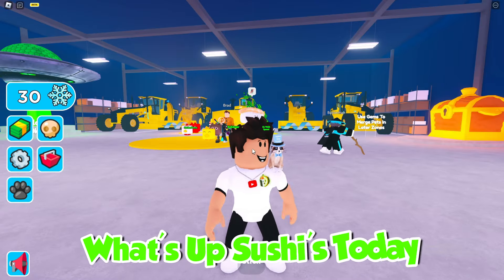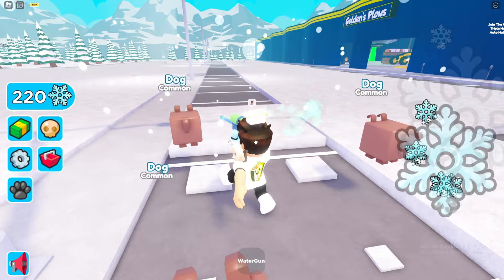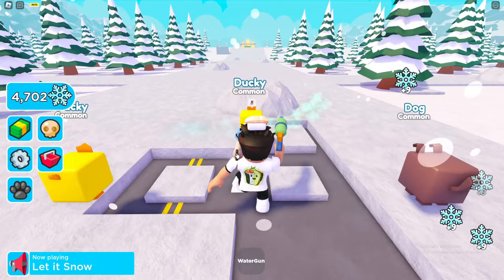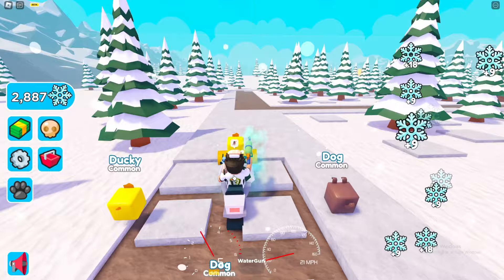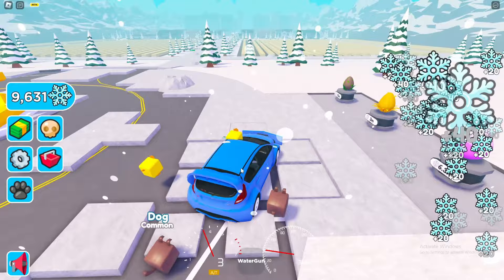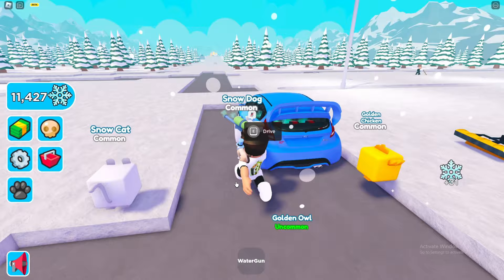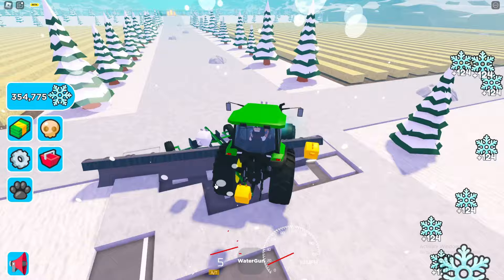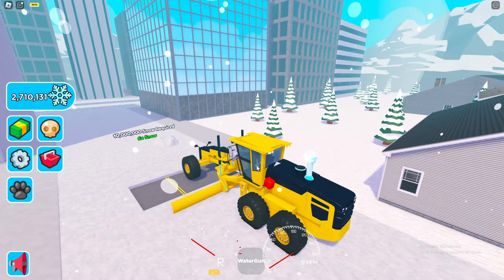I Got BEST SNOW PLOWER in Roblox Snow Plow Simulator...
**EDITOR!**
darteddefeatlez

**GAMES PLAYED!**